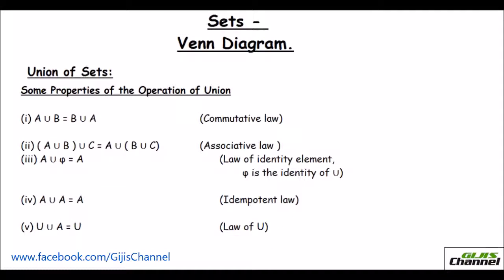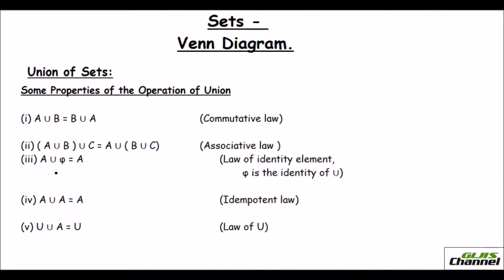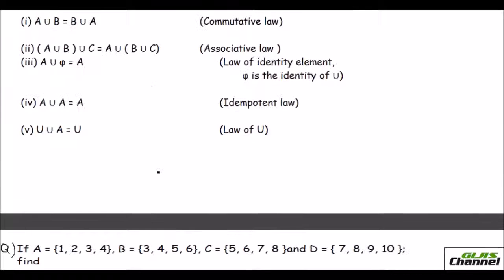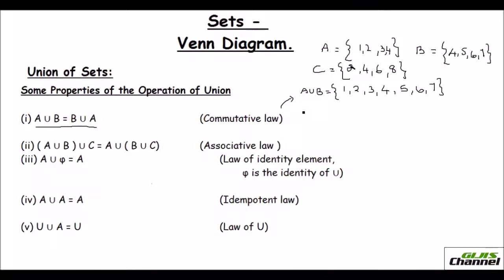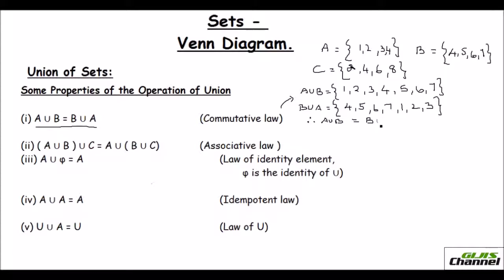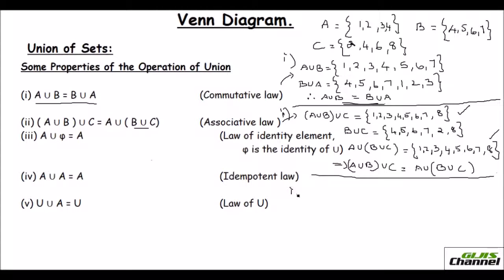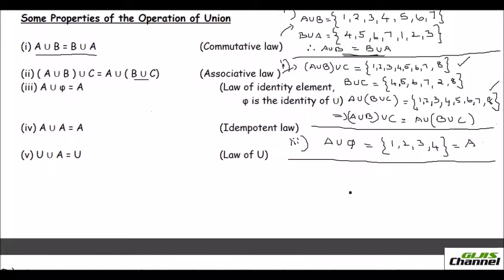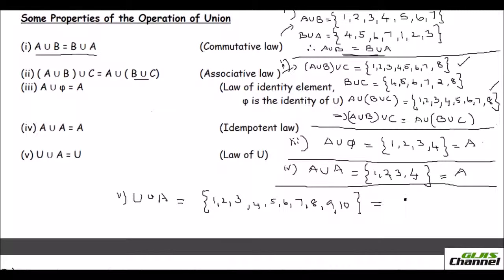Sets -Venn Diagram